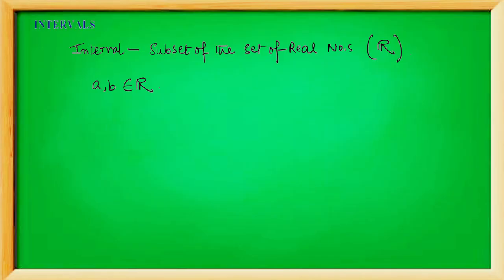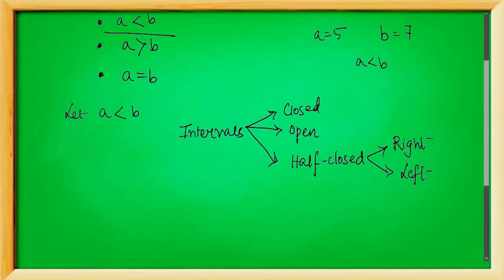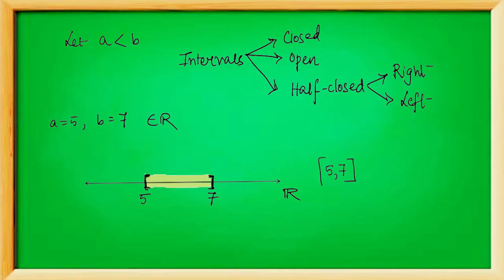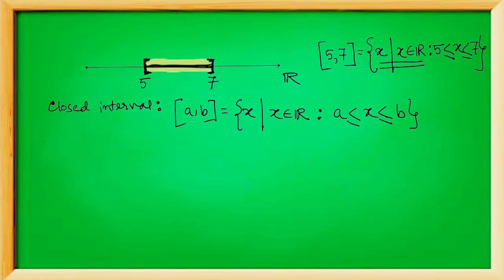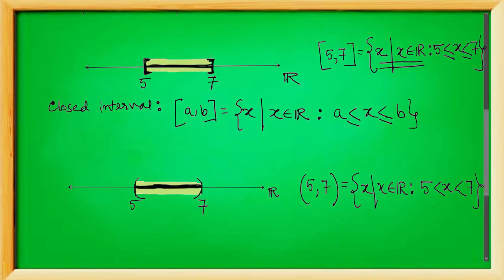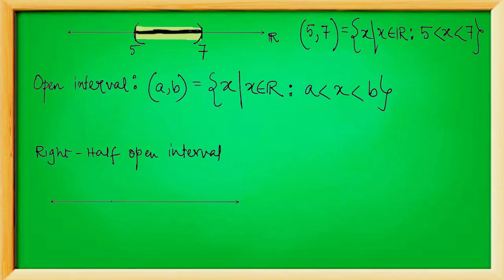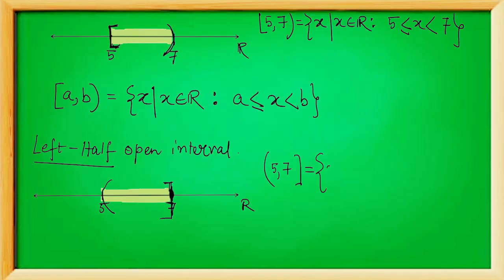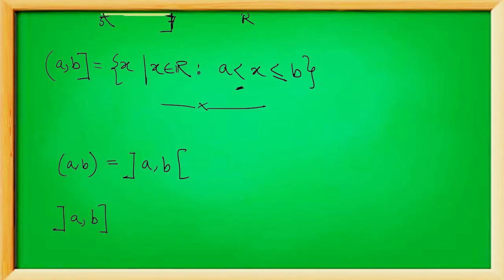Intervals of Real Numbers Explained | Open Interval, Closed Interval & Half-Open Interval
📘 Intervals of Real Numbers Explained | Open Interval, Closed Interval & Half-Open Interval Tutorial
In this mathematics lesson, you'll learn everything you need to know about intervals of real numbers. We start by understanding what intervals are, then explore the different types of intervals used in algebra and calculus, including closed intervals, open intervals, right-half open intervals, and left-half open intervals.
This beginner-friendly tutorial uses clear explanations and examples to help students understand interval notation and represent sets of real numbers correctly.

🔹 Topics Covered:
✔ What are intervals in mathematics?
✔ Types of intervals
✔ Closed interval
✔ Open interval
✔ Right-half open interval
✔ Left-half open interval
✔ Interval notation explained
✔ Real numbers and number line representation

⏱ Chapters:
00:00 ▶️ Intro
00:18 ▶️ What Are Intervals?
01:19 ▶️ Types of Intervals
01:50 ▶️ Closed Interval
03:34 ▶️ Open Interval
05:34 ▶️ Right-Half Open Interval
06:00 ▶️ Left-Half Open Interval

🎯 This video is perfect for:
• Algebra beginners
• Calculus students
• Anyone learning interval notation and real numbers